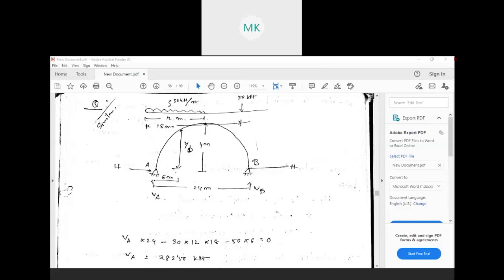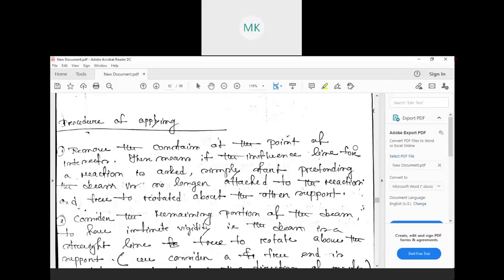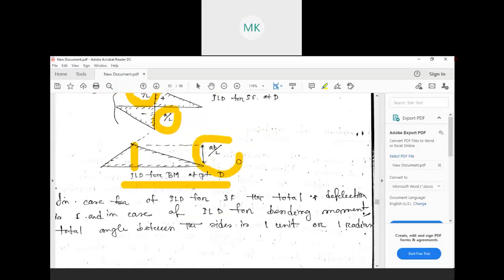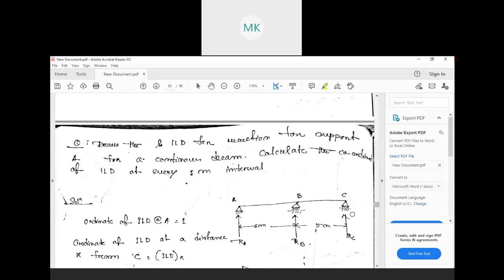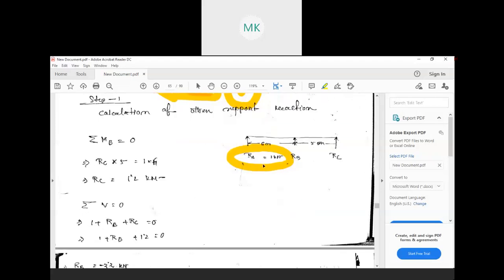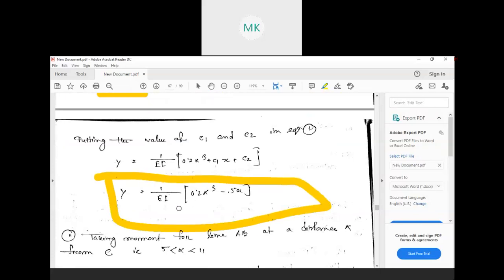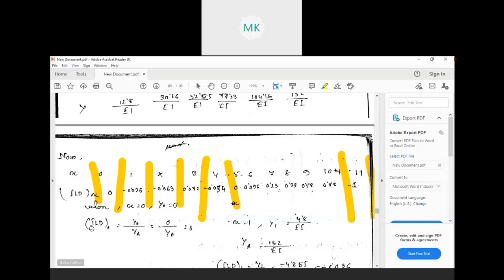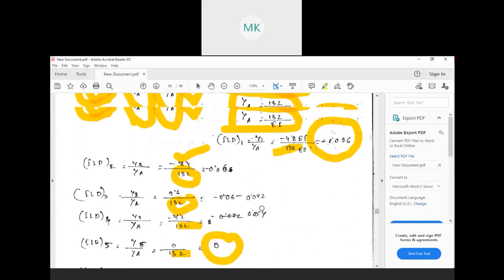ILD for different beams 30 sept